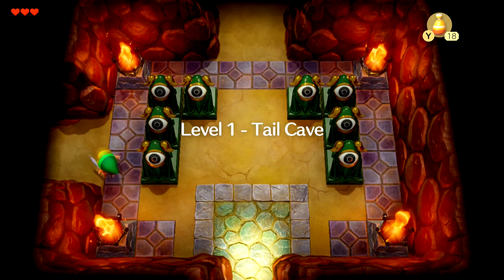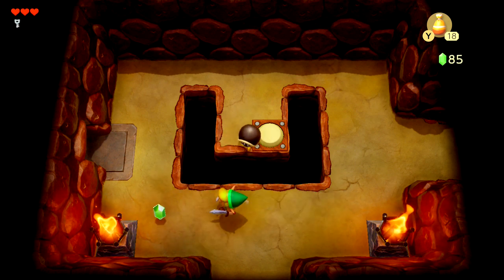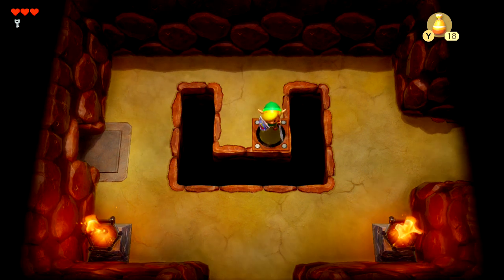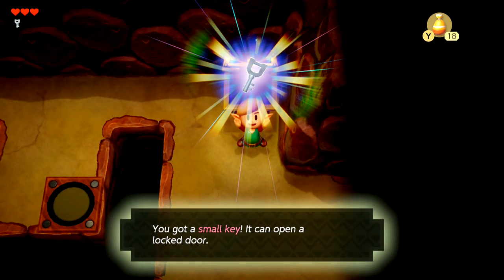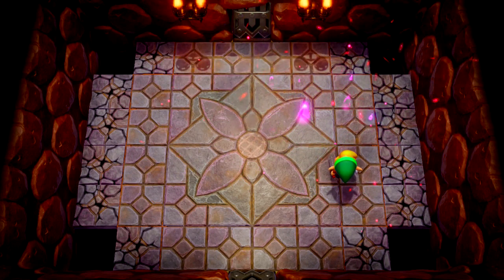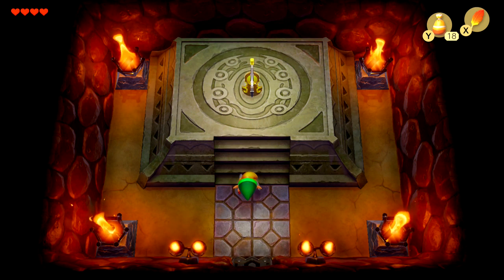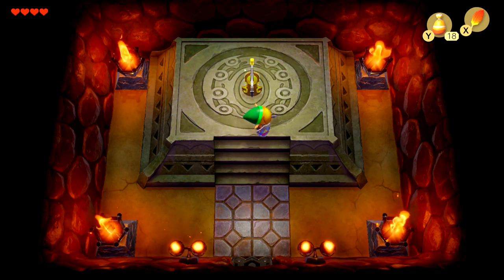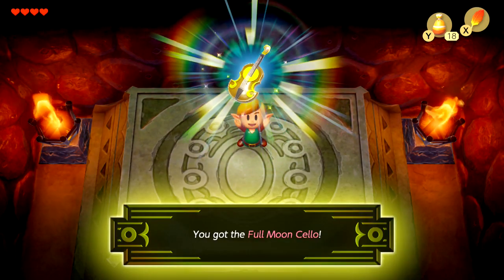Let's Play! - Link's Awakening (Switch) Episode 3: Tail Cave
I enter the first dungeon of the game and it introduces the most important video game mechanic. That is all!

The Legend of Zelda: Link's Awakening is a Nintendo Switch remake of the original Link's Awakening for the Gameboy and Gameboy Color. It was released on September 20, 2019 and it has a lot of changes from the original game. The graphics have substantially improved, more items to collect, more heart pieces, more seashells and a brand new sidequest.